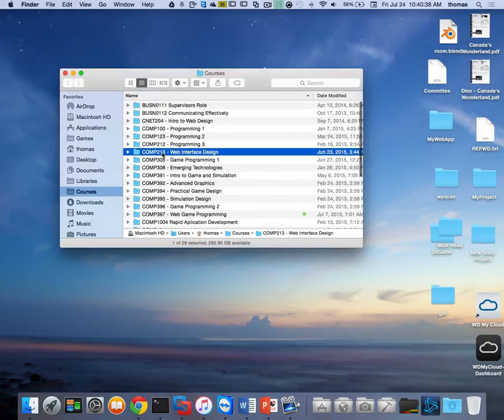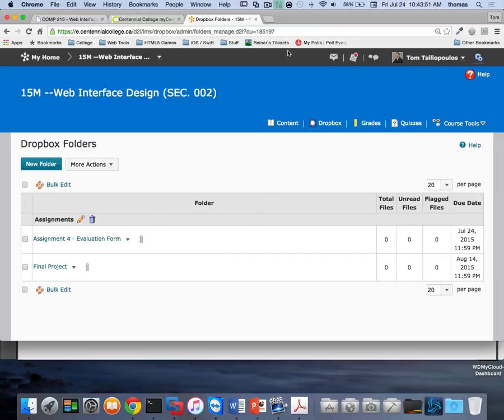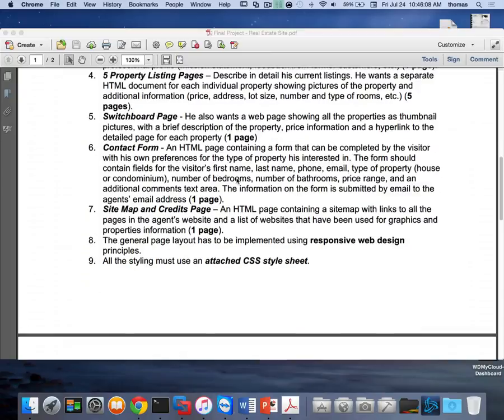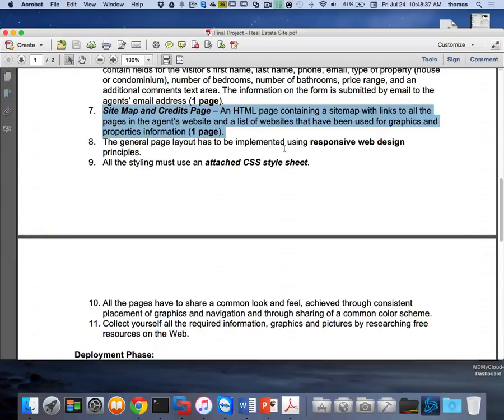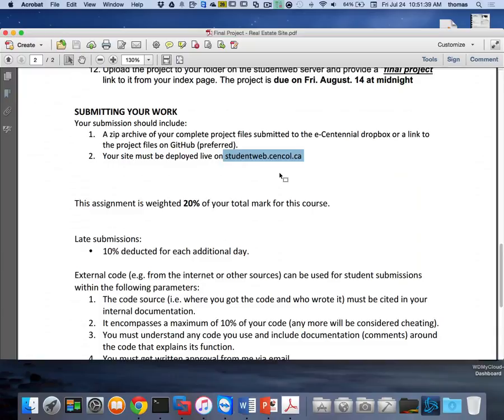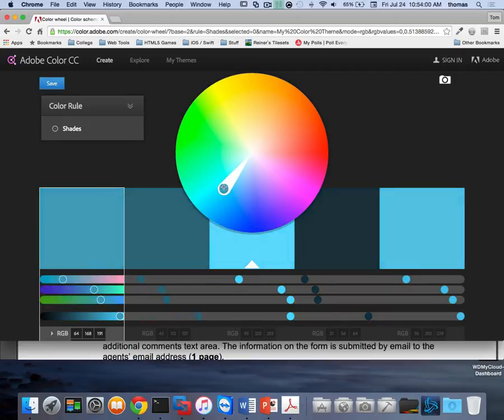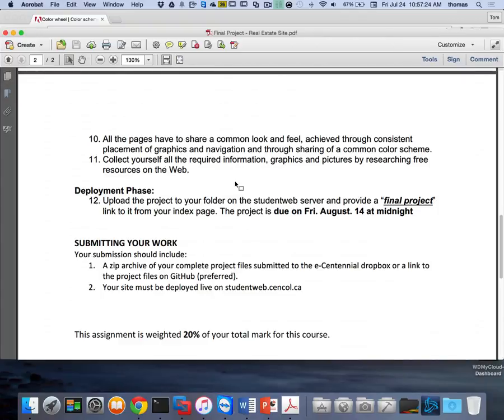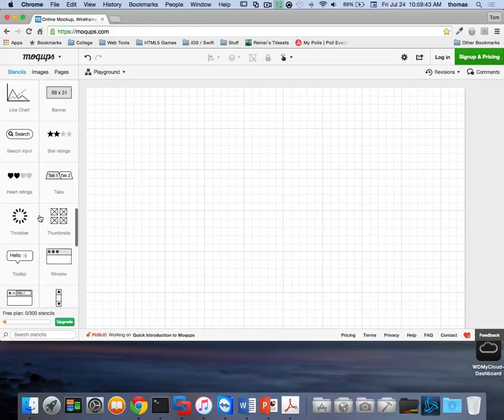COMP213 - Lesson 11 - Part 3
Final Project